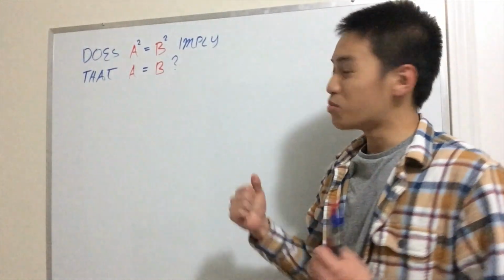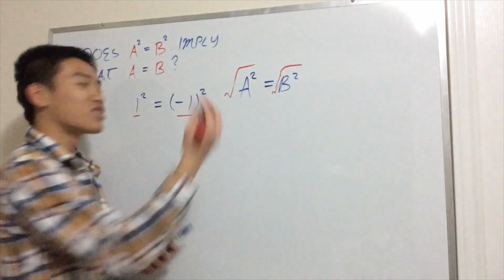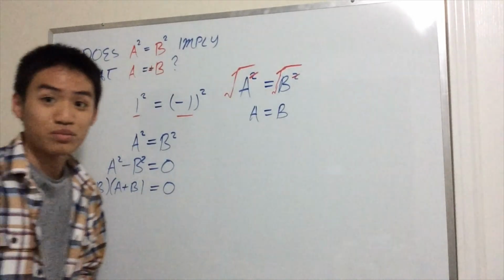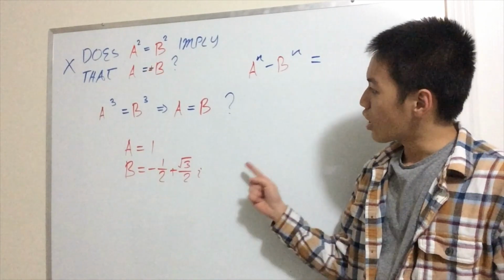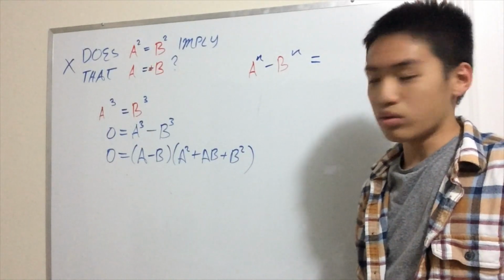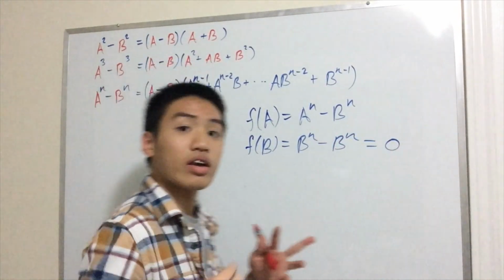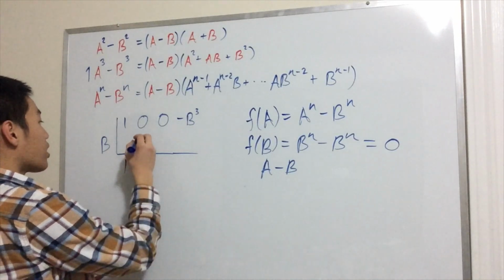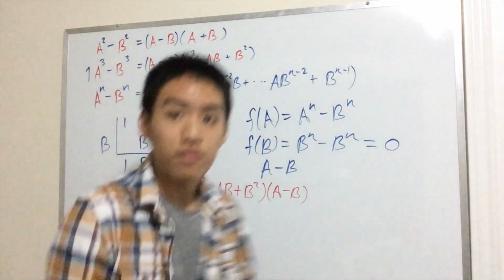Difference of Cubes and More